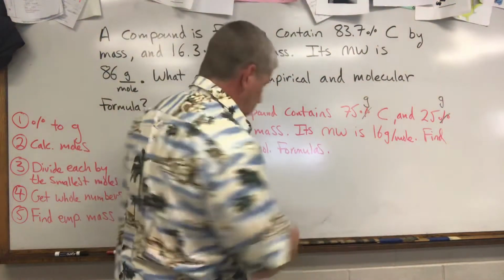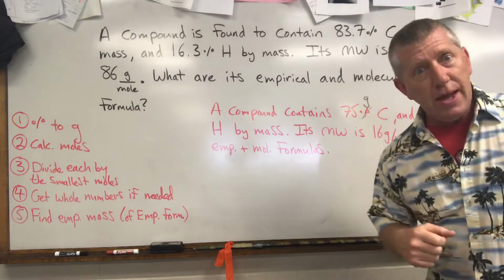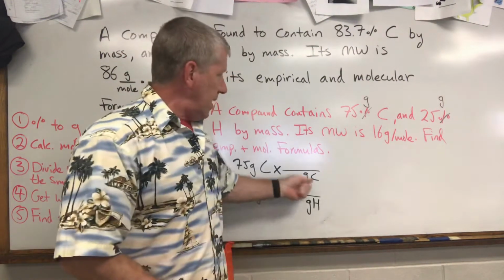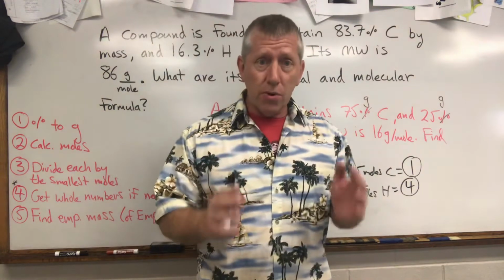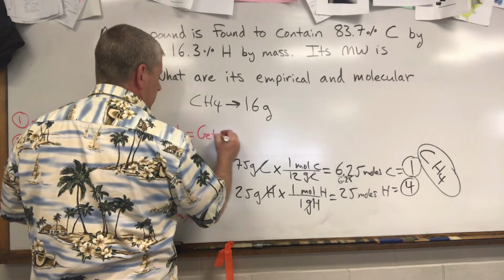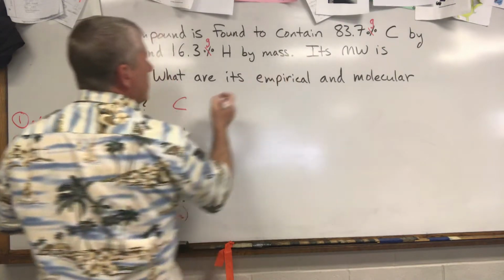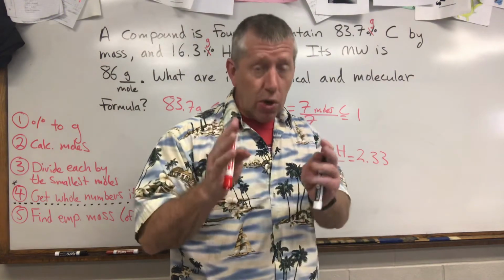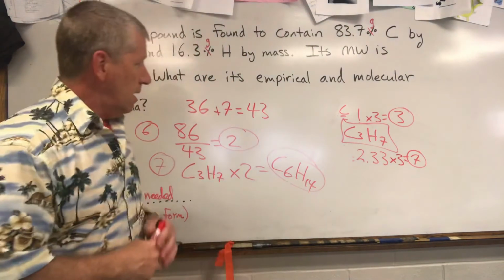Finding Molecular Formula from an Empirical Formula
How to find the molecular formula of a compound from finding the empirical formula.